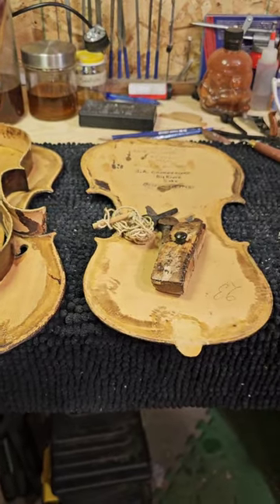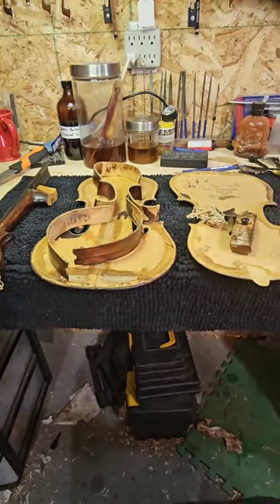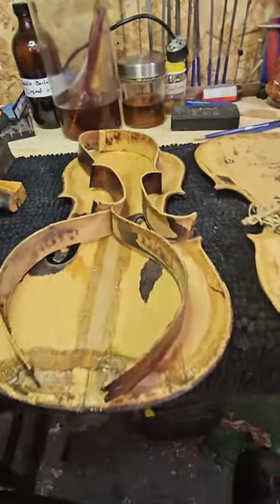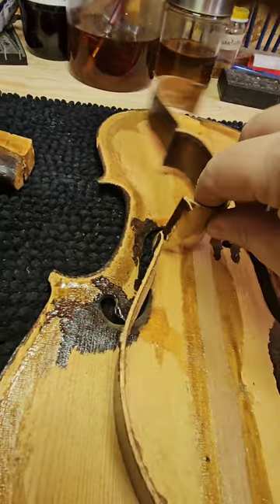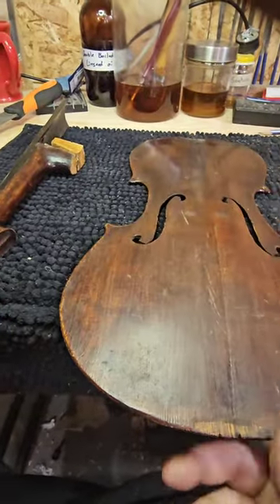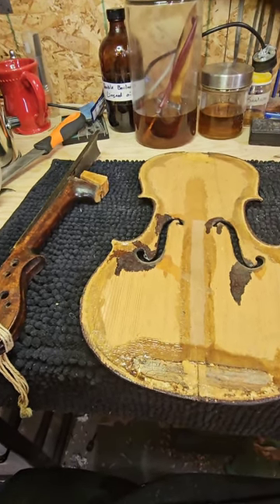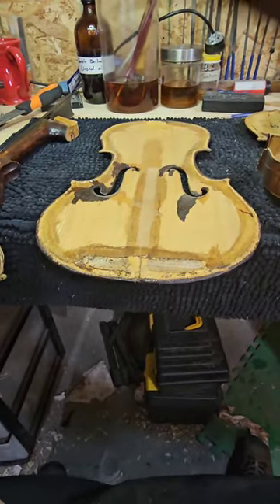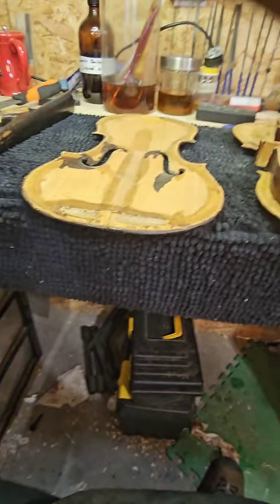Jack Millikin's fiddle restoration. Part 1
Part 1 of this old fiddle restoration and the stories that go along with it.